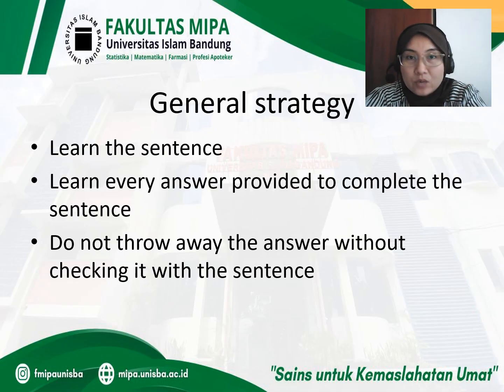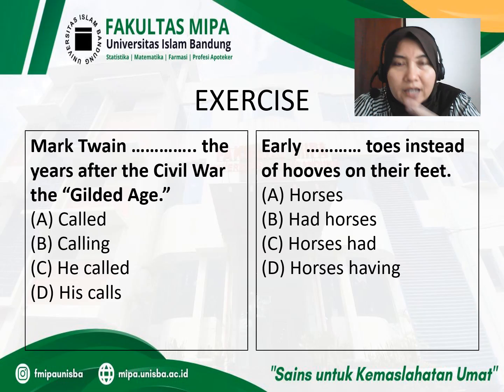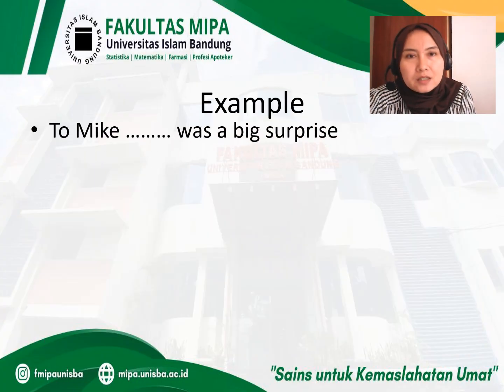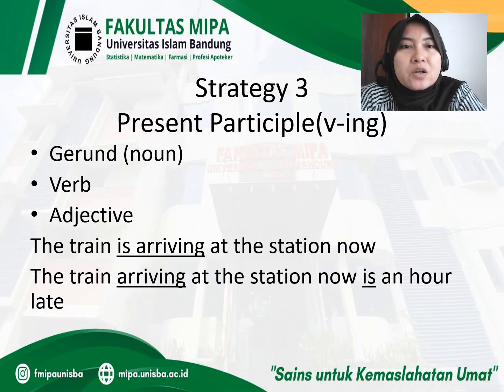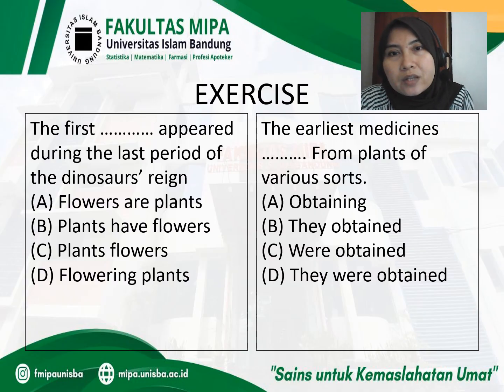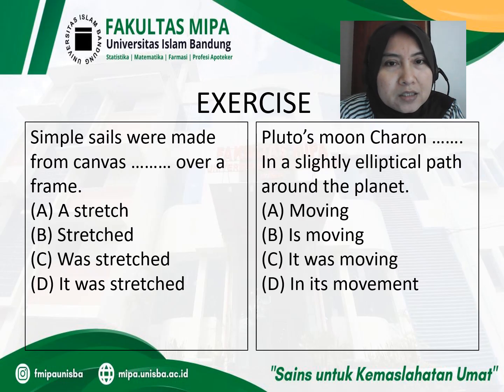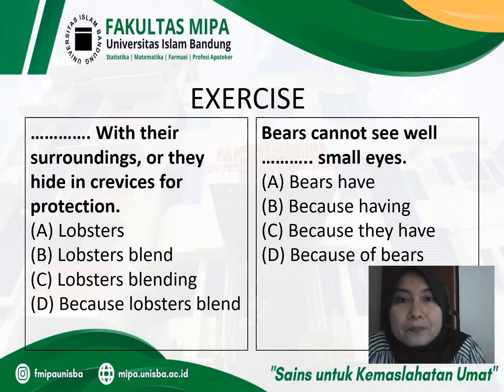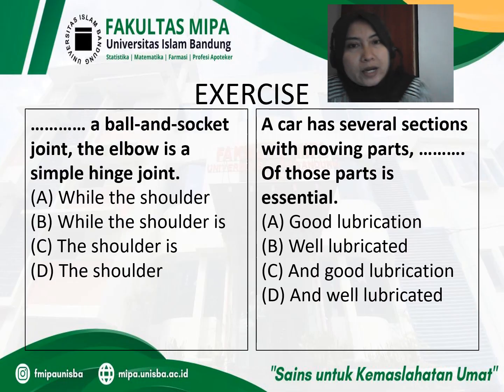TOEFL Structure and Written Expression: A Strategic Approach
This material presents a structured approach to mastering the TOEFL Structure and Written Expression section through six core grammatical strategies. It systematically reviews key areas of English syntax, including subject–verb agreement, prepositional structures, participles, conjunctions, and adverbial clauses, supported by examples and practice exercises. The guide is designed to strengthen learners’ grammatical accuracy, analytical skills, and test-taking effectiveness in academic English contexts.